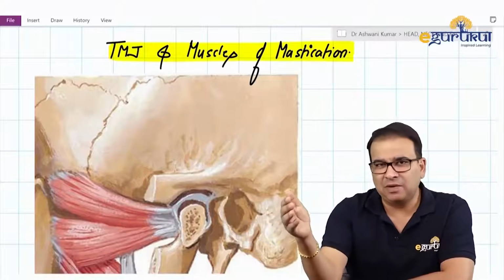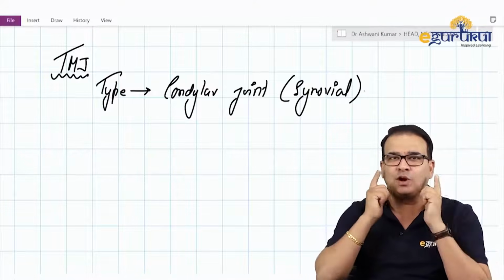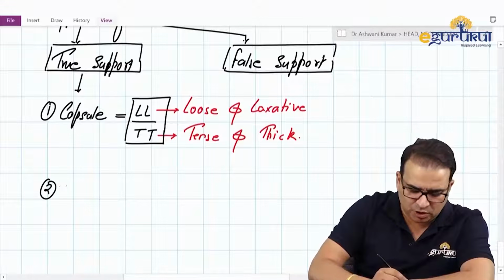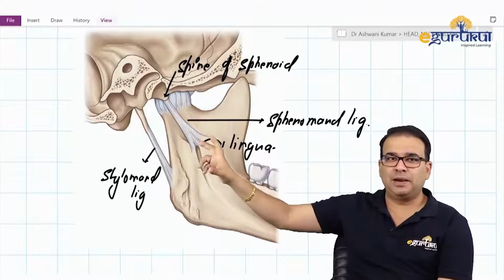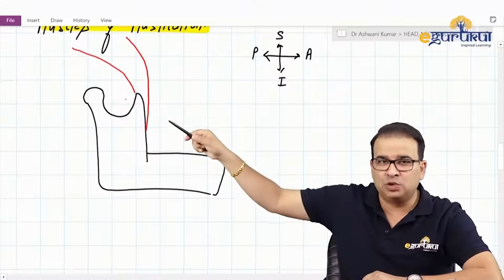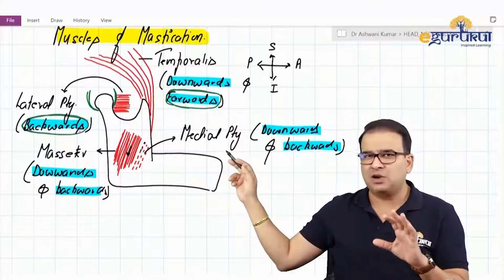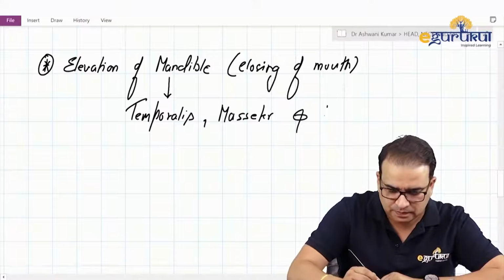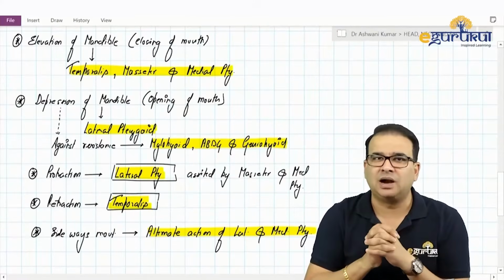Temporomendibular Joint and Muscles of Mastication by Dr. Ashwani Kumar